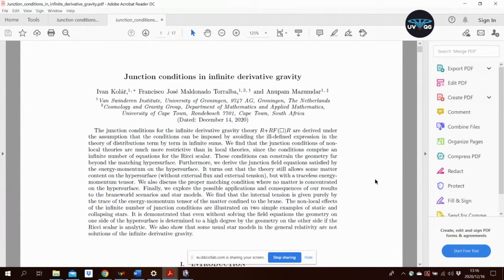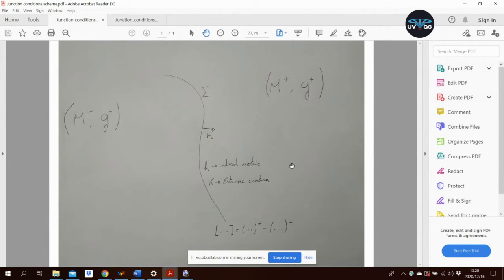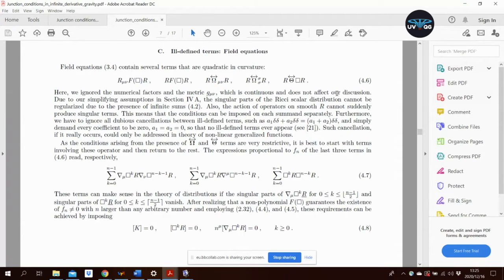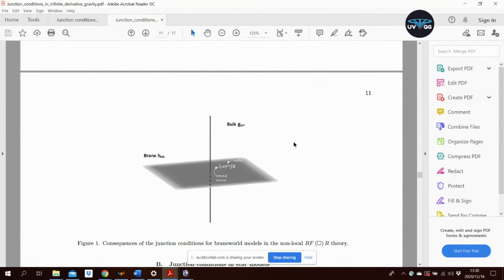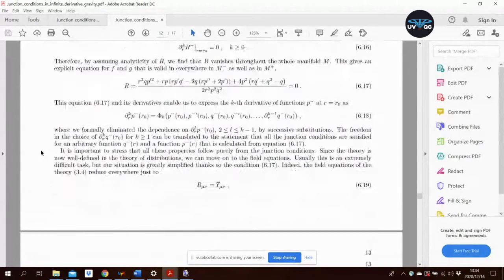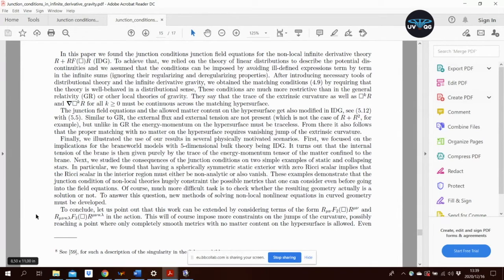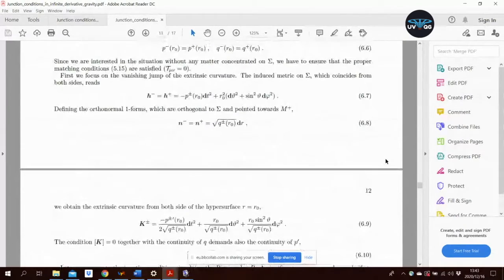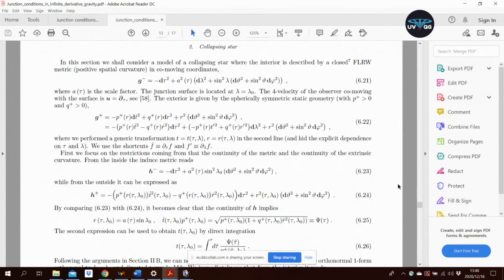Junction conditions in infinite derivative gravity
Video of the talk given by Francisco José Maldonado Torralba (U. Cape Town and U. Groningen) at the 4th Valencia Winter Workshop on Theoretical Physics, held online on 14-17 December, 2020.